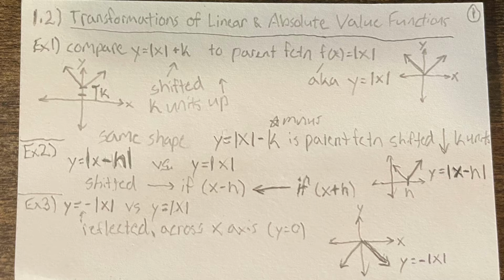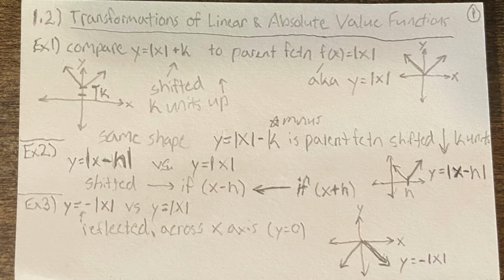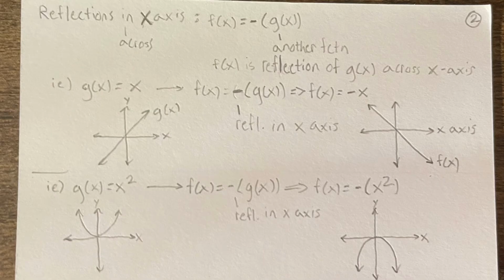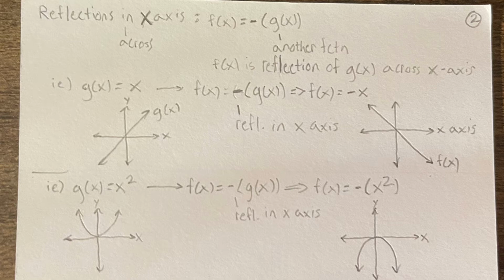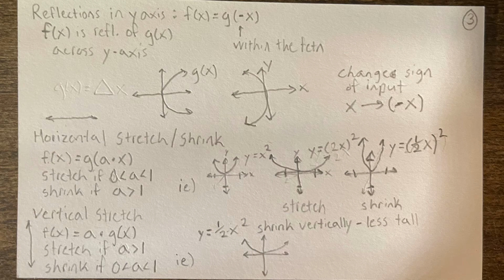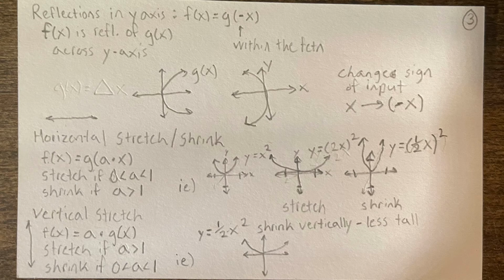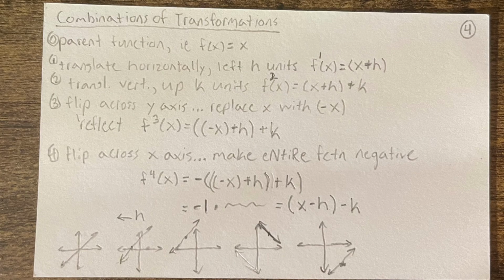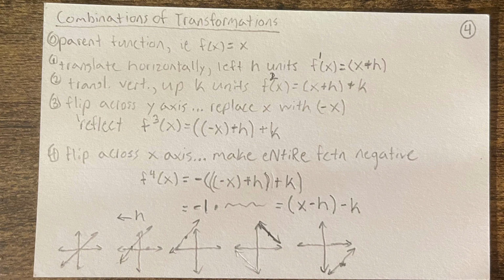Algebra 2 - 1.2 - Transformations of Linear and Absolute Functions